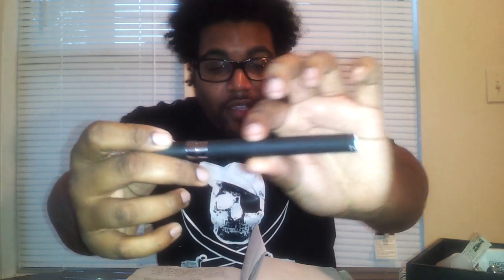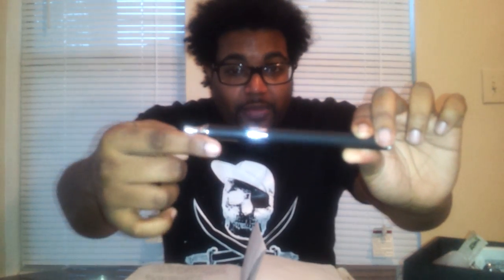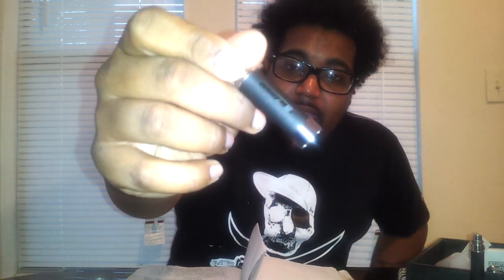(Ecig) Vaping 100: The Basics